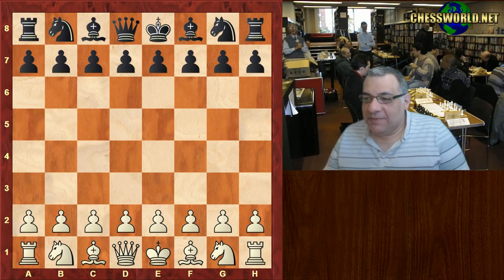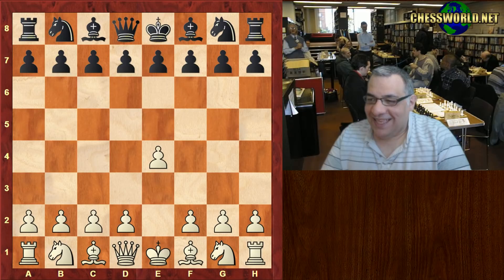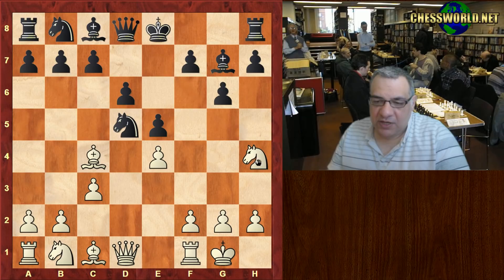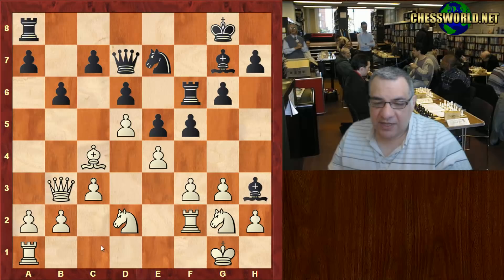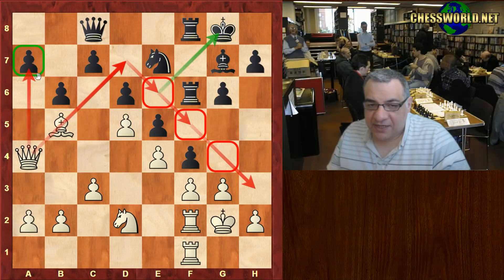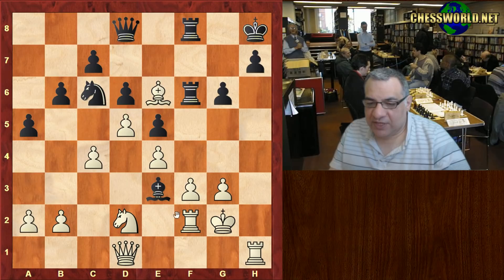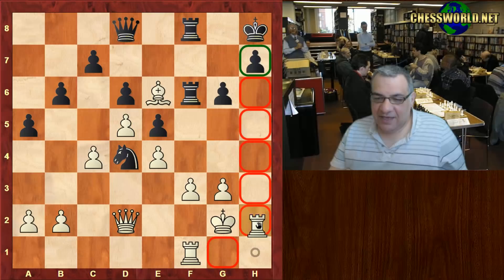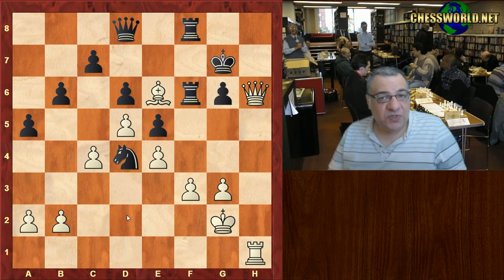Daniel Harrwitz vs Bernhard Horwitz " London m4 ;HCL 34 (1846) in a 10 min chess nutshell